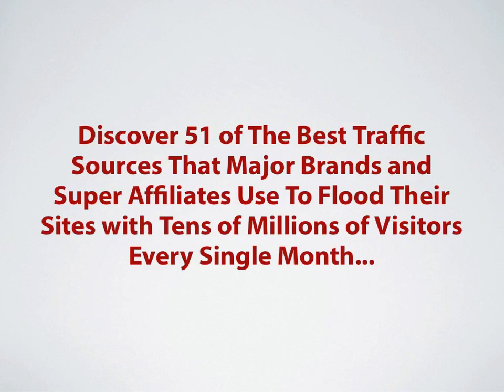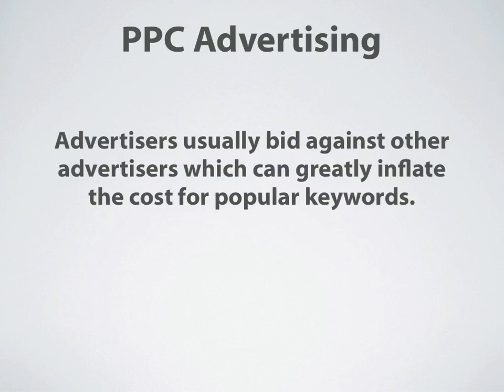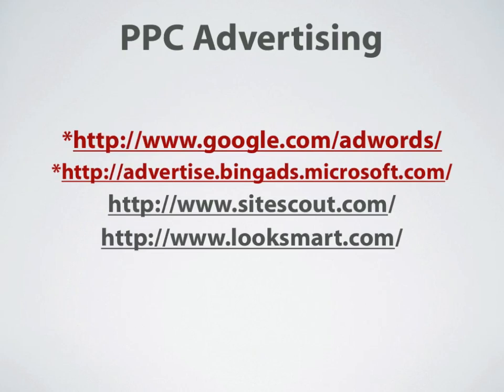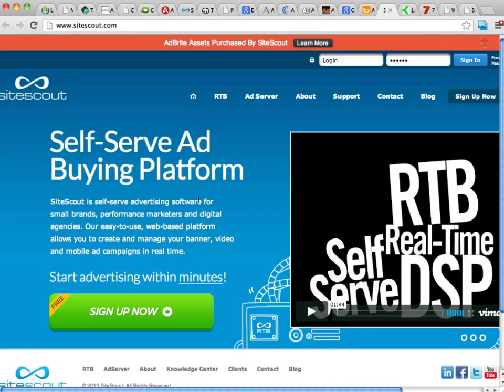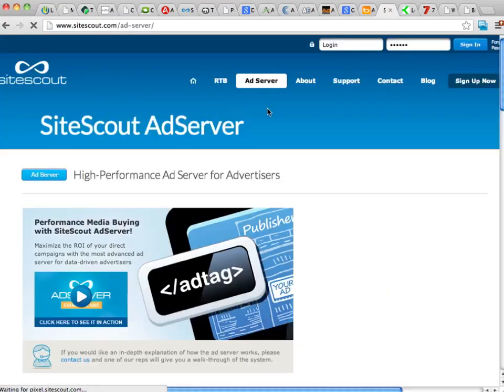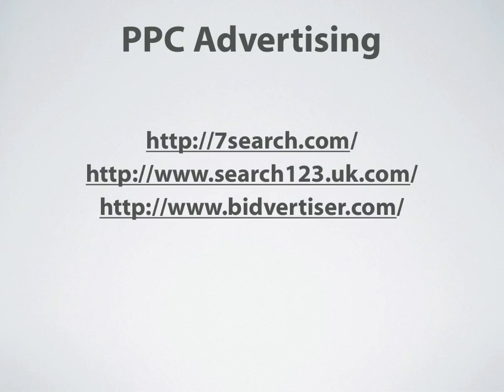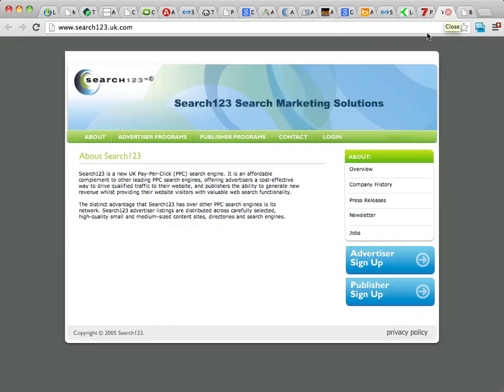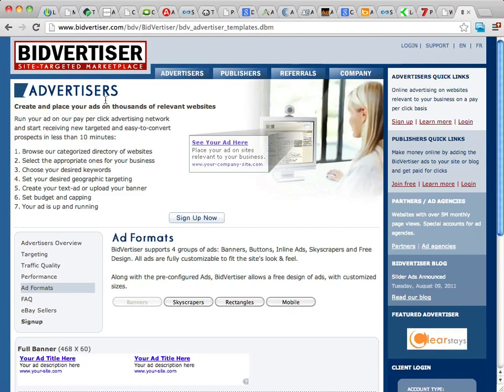PPC Advertising Sources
If you see something in red or with
an * it’s because I think it is either a
great trafc source or I think you
could benet from the information.
PPC Advertising
Pay Per Click advertising is one of
the most widely known and used
forms of online advertising.